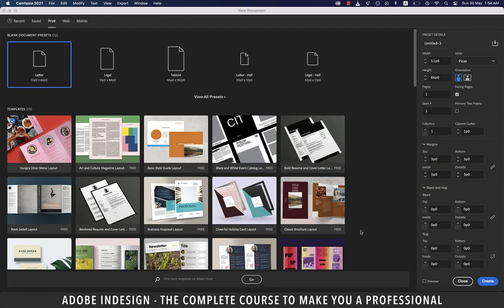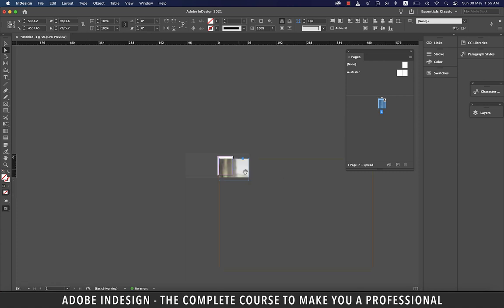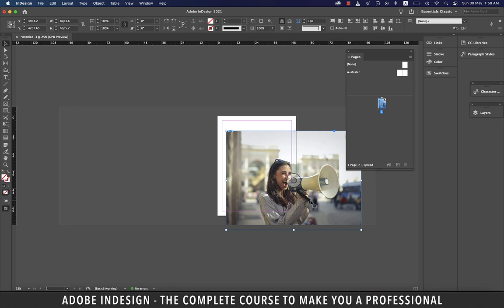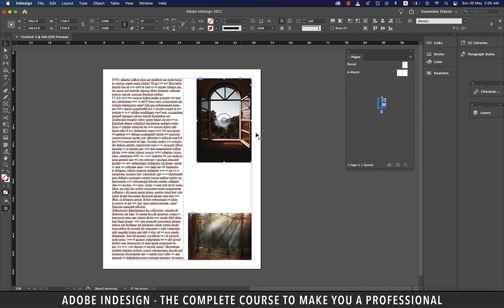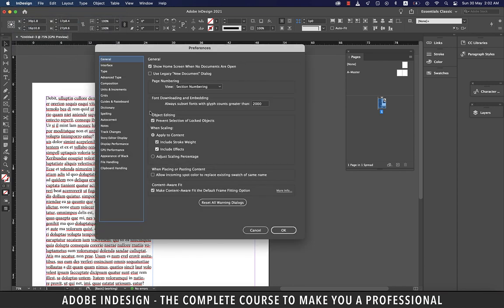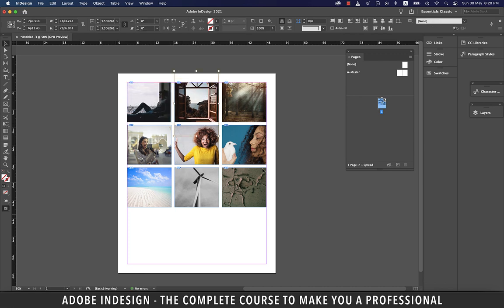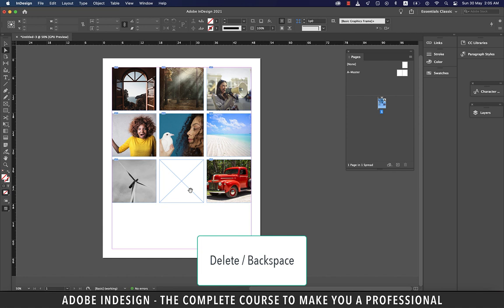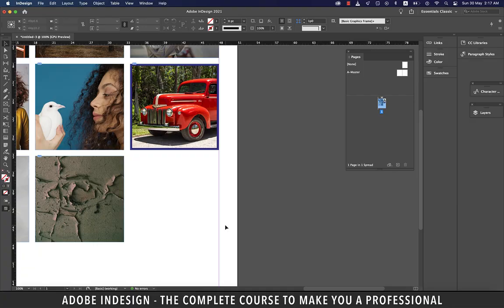Adobe InDesign Course - Class 04 (Placing & Resizing of Images)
Adobe InDesign Course - Class 04 (Placing & Resizing of Images) is the fourth class of the course which discusses all the aspects of placing and resizing images in InDesign.